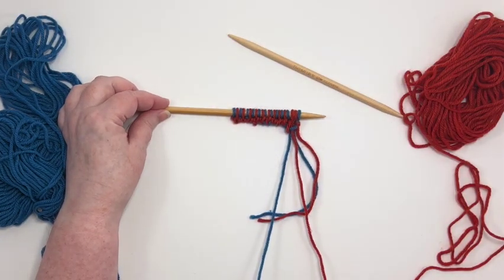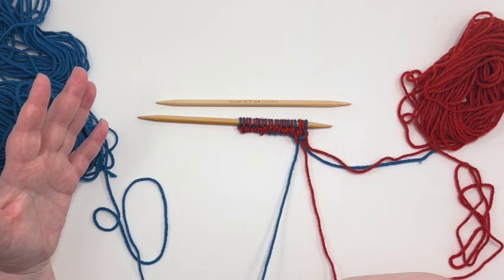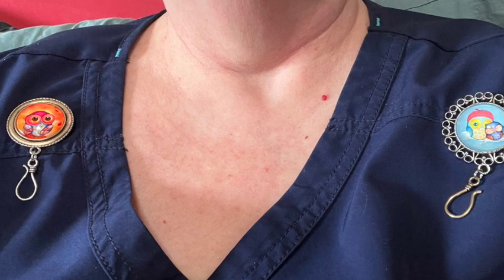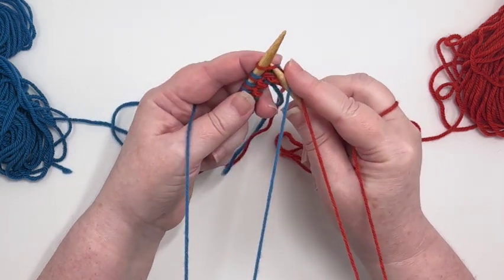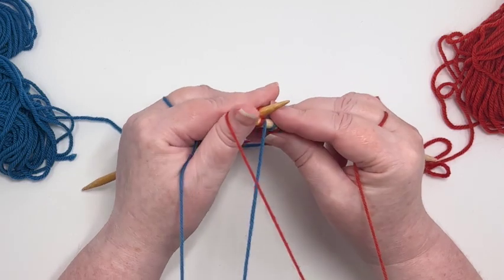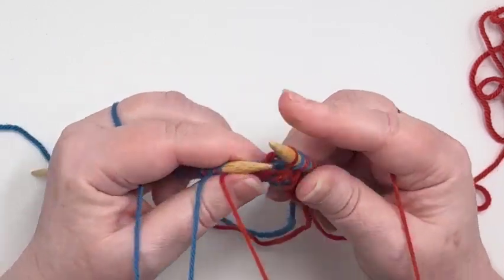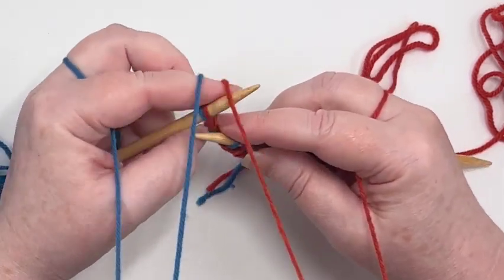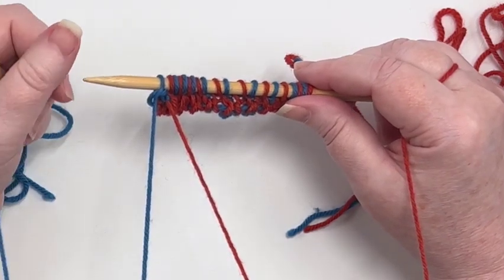Portuguese Style Knit and Purl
How to accomplish the Portuguese Knit and Purl stitches.